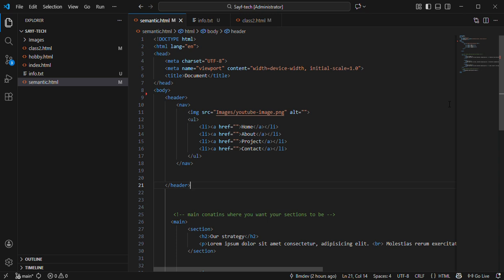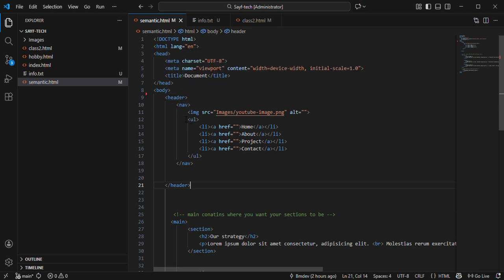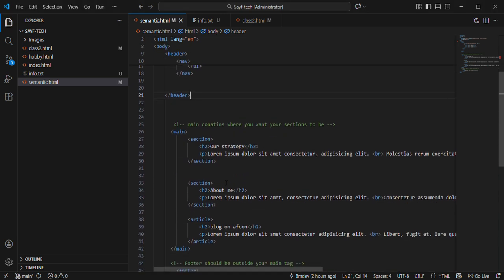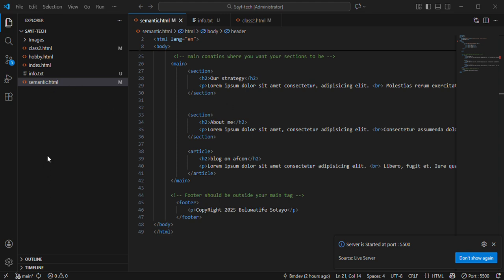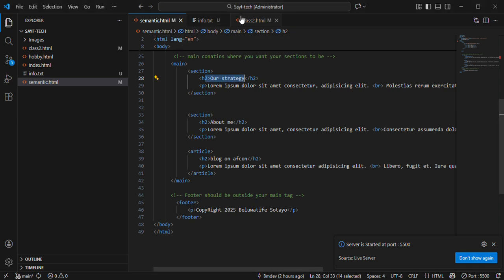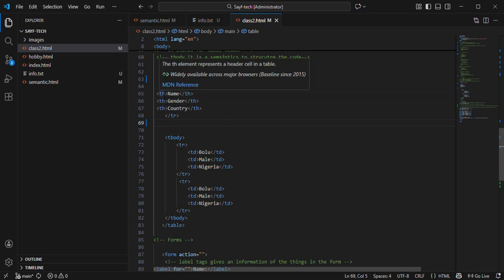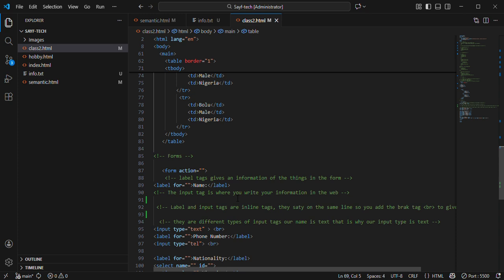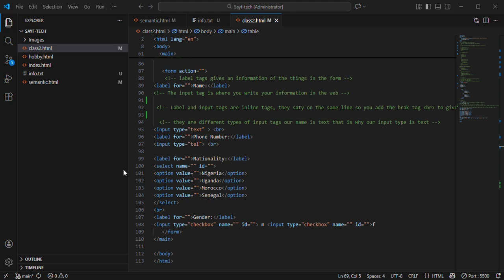Summary of html session: Semantics, Tables, Inputs, Forms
HTML Class 3 Summary | Semantic Tags, Table &  Forms(HTML Finale)
This video is a summary of Class 3 in our HTML learning series, where we officially began our web development journey 🚀
In this session, we covered:

This class is perfect for beginners and anyone just getting started with web development. If you missed the live session, this summary will help you catch up before the next class.
📌 Next class: Styling Your First Website
📅 Live sessions hold three times a week
👨🏽‍💻 Beginner-friendly, step-by-step learning
Drop your questions in the comments and we’ll respond 👇🏾